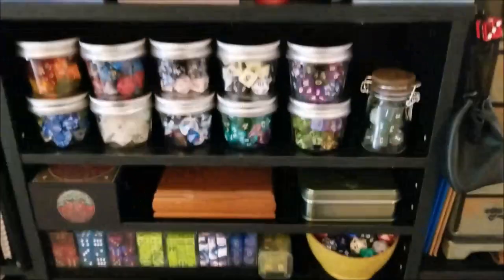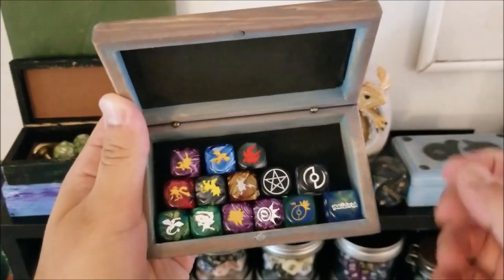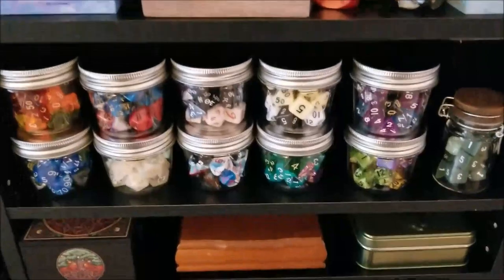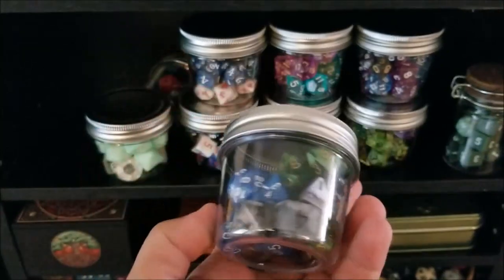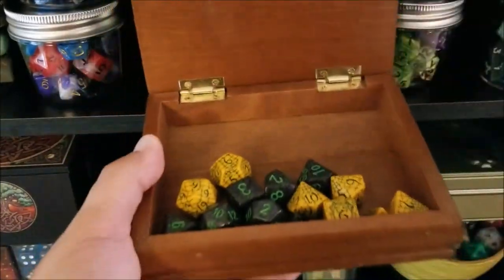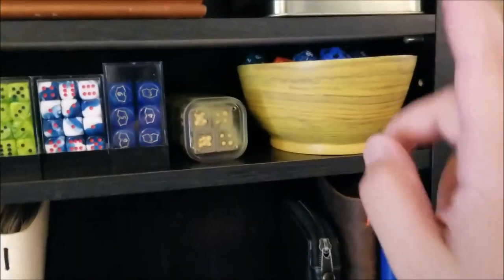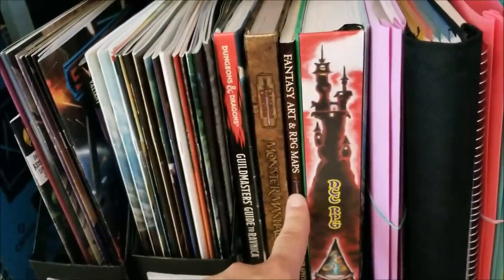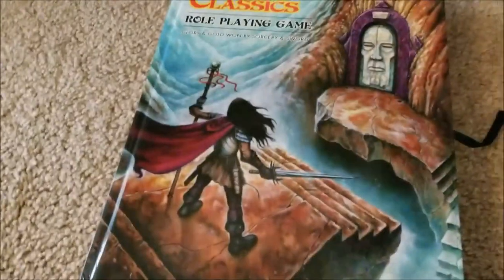The RPG Shelf! (Dice Collection, Books, Journals & More!)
While i have a collecting problem, i like to think i keep it thematically organized.
i like to think that anyway.

-FN
 My Twitter and my Snupps!